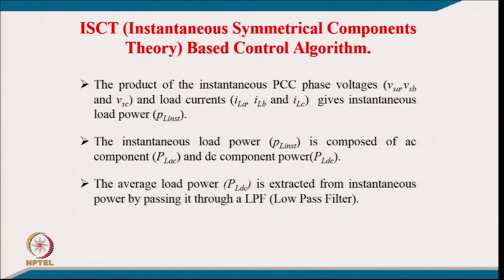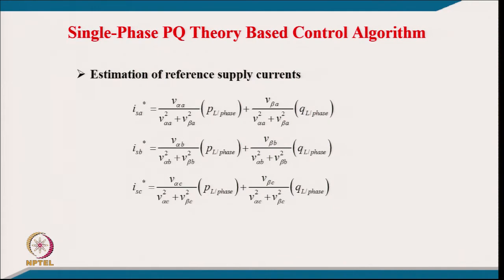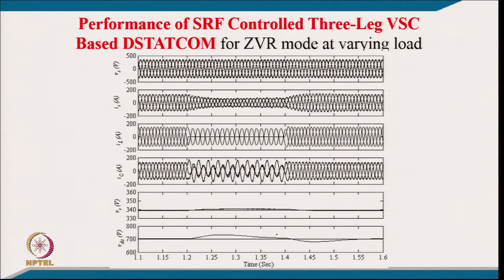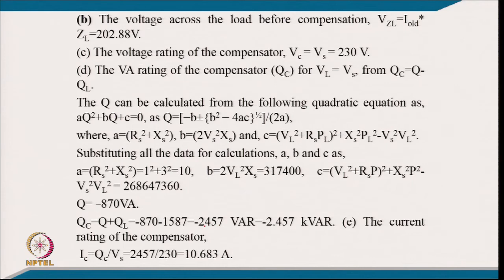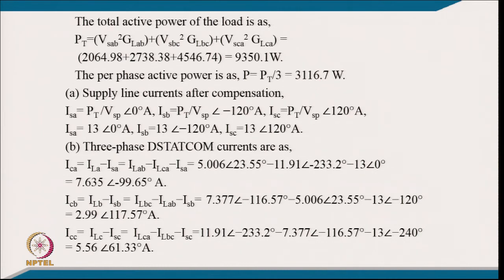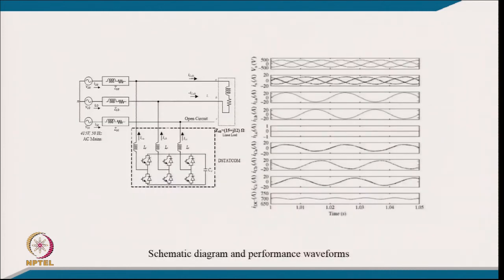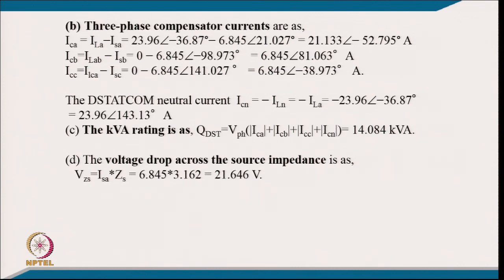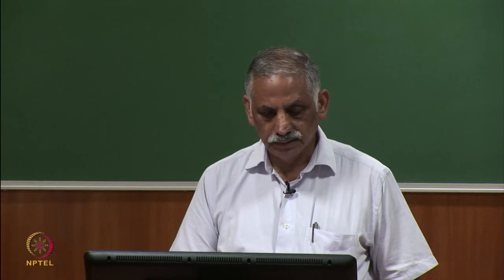Active Shunt Compensation (contd.)